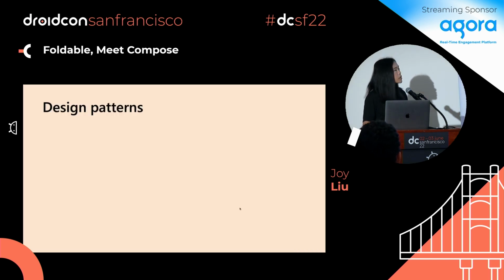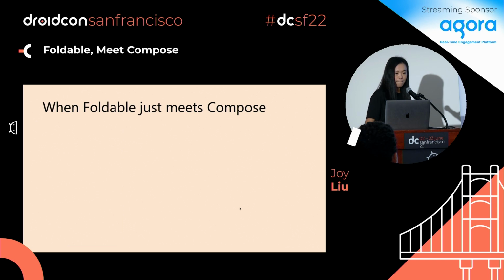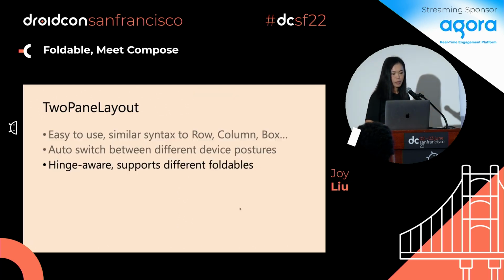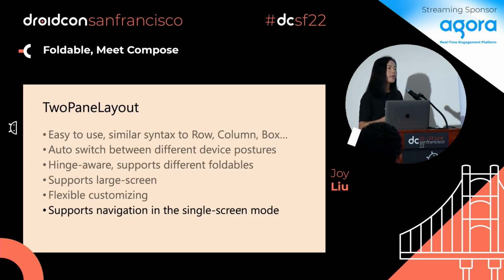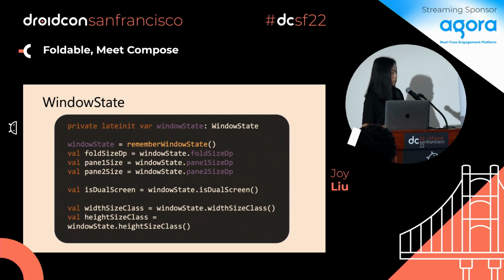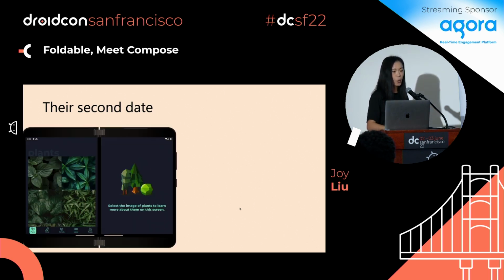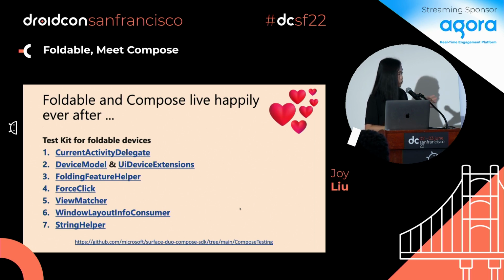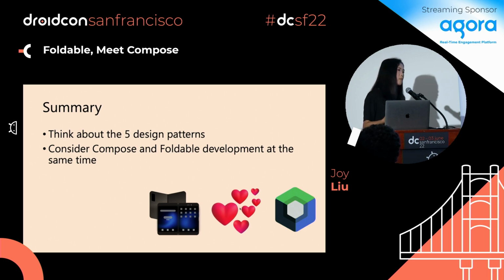Foldable, Meet Compose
By Joy Liu

Have you started to think about building or enhancing your application on foldable, dual-screen, and large-screen devices? Are you considering bringing Jetpack Compose into your project? What if you can do them together at the same time?

We believe that Jetpack Compose, as a modern declarative UI framework, can help you write and maintain your UI easier and faster, especially building the responsive UI on foldables, dual-screen and large screen devices. We would like to show you how we support these new form factors inside Microsoft and how easily you can achieve that with different libraries. Furthermore, we will also explore how to test the applications on foldables with Compose.